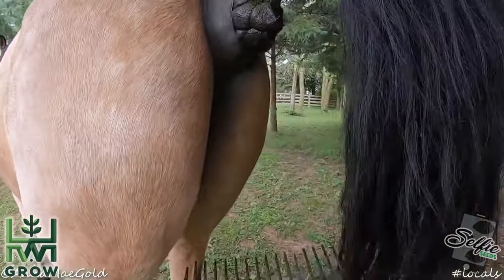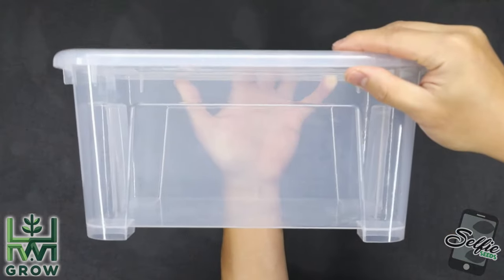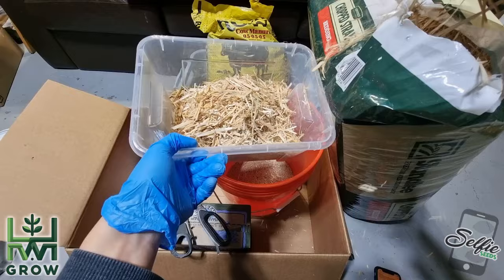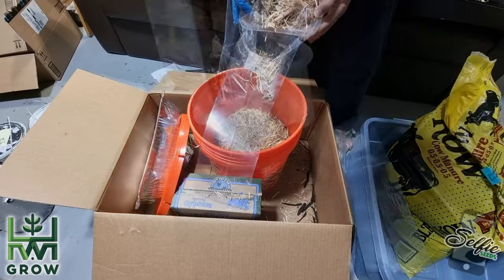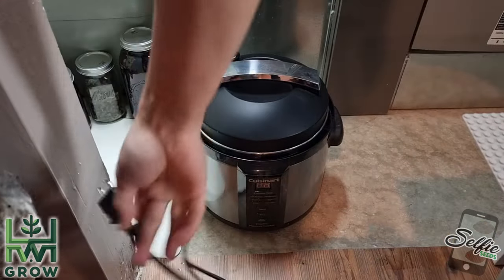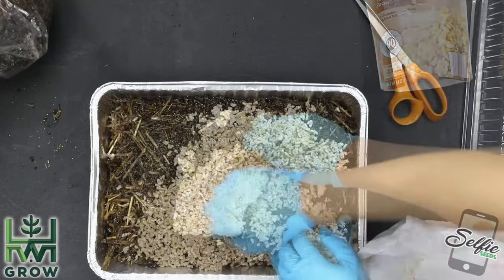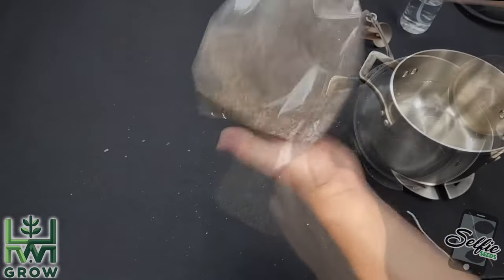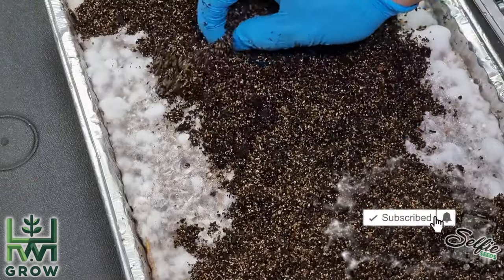How to Make Mushroom Grow Bags – Horse Manure Re-Mix – Cow Dung Recipe with Proven Results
Mushrooms that require dung to grow are typically those that thrive in nutrient-rich, decomposing organic matter. In this video we show you a easy way how to make a cow manure mix which is based on a recipe that originally used treated horse manure which is hard to find.

Here's a list of some common dung-loving mushroom species, focusing on their common names:

Button Mushroom (Agaricus bisporus): While not directly grown on dung, button mushrooms are commonly cultivated on a compost that can include horse manure along with straw and other organic materials. The composted manure provides a nutrient-rich environment.

Portobello Mushroom (Agaricus bisporus): Essentially a mature version of the button mushroom, portobellos are also grown on nutrient-rich compost that may include manure.

Cremini Mushroom (Agaricus bisporus): Creminis are the same species as button and portobello mushrooms, just at a different growth stage. Like its relatives, it can be grown on a compost containing manure.

Psilocybe cubensis - A well-known mushroom species that often grows in cow and buffalo dung.

Panaeolus cyanescens (Blue Meanies, Pan Cyans) - A species that prefers dung, especially in warm, humid climates.

Coprophilous mushrooms - This is a broad category rather than a specific species, encompassing all mushrooms that grow on dung. It includes various species, not all of which are well-known or widely cultivated.

0:46 How to Make Mushroom Grow Bags

Pro Grade Vermiculite
Down to Earth Gypsum
Cow Manure
Clean Straw
Mushroom Grow Bags
Gallon Measuring Container
13 x 9 Aluminum Tray with Lids
5 Gallon Bucket with Lid
Medium Binder Clips
Sharp Scissors

4:29 Sterilizing Bags

Rubbing Alcohol
Hydrogen Peroxide
Reli Brand Nitrile Gloves
Pressure Cooker (The One I Use is discontinued)

4:59 How to Setup Monotub/Trays
1 Manure Grow Bag (made in part 1 0:46)
13 x 9 Aluminum Tray with Lids: (linked above)
2 Pack Hair Mister

6:38 Casing Layer
Natural Spagnum Peat Moss
Pickling Lime
Pro Grade Vermiculite (linked above)

7:25 Martha Tent Setup
Martha Tent
REPTI ZOO Humidifier

It's worth noting that while these mushrooms are commonly associated with dung, many can also grow on other substrates that replicate the nutrient profile of dung, especially in a cultivation setting. These substrates can include composted manures, straw, or other organic composts that have been properly prepared to avoid contamination and to promote healthy mushroom growth.